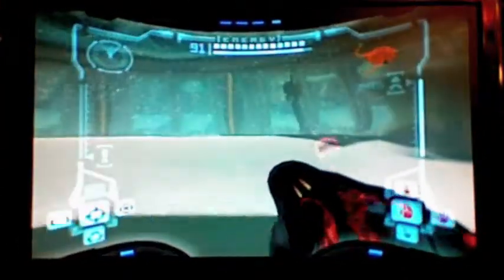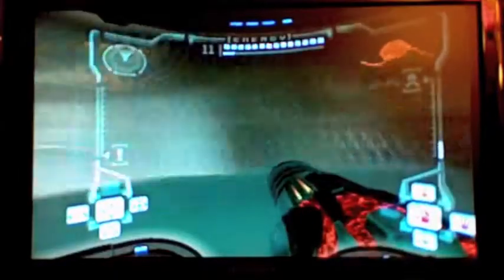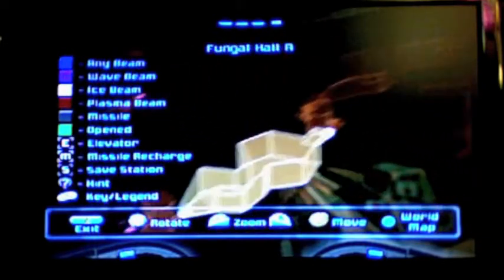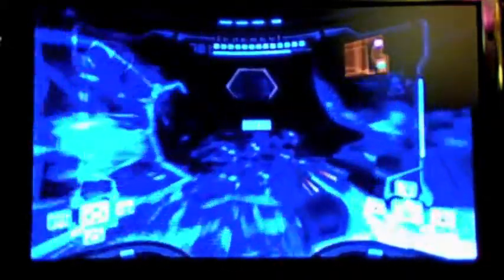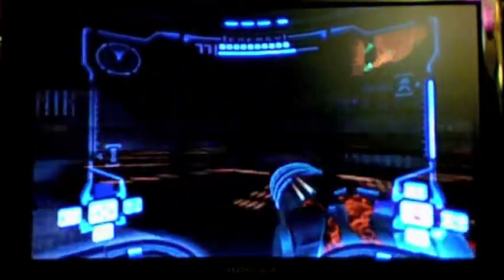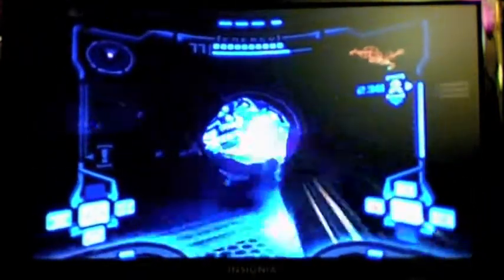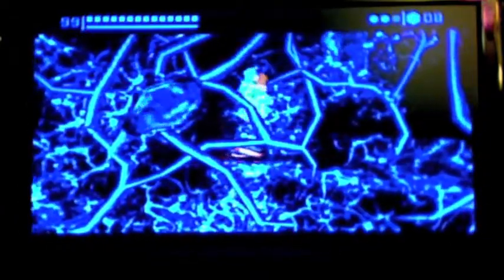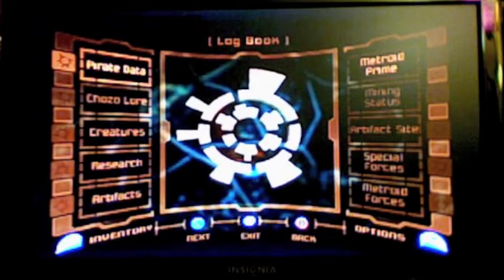Let's Play Metroid Prime--Part 72: Don't Nom the Hunter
I round out item collection with the final Missile Expansion and the final Chozo Artifact, which bring me to 100%.  I also make a reference to a TV special that I saw when I was very little.

As I mentioned in the previous part, this video will be my last Prime video for a while.  I'll be posting two Galaxy videos per day until I get about five or six videos from the end of Galaxy.  Then I'll post the last videos of each game so as to end the two Let's Plays on the same day.

Data/Statistics:

Scans: 128/133 (96%)
69/74 Creatures, 25/25 Pirate Data, 18/18 Research, 16/16 Chozo Lore
Limited-chance scans: 20/21

Items: 100/100 (items this part: Missile Expansion, Artifact of Newborn)
Equipment: Morph Ball, Charge Beam, Morph Ball Bombs, Varia Suit, Boost Ball, Space Jump Boots, Wave Beam, Super Missile, Thermal Visor, Spider Ball, Wavebuster, Ice Beam, Gravity Suit, Power Bomb, Ice Spreader, Grapple Beam, X-Ray Visor, Plasma Beam, Flamethrower, Phazon Suit
Expansions: 50/50 Missile Expansions, 14/14 Energy Tanks, 4/4 Power Bomb Expansions
Chozo Artifacts: Truth, Strength, Elder, Wild, Lifegiver, Warrior, Chozo, Nature, Sun, World, Spirit, Newborn

Bosses defeated: Parasite Queen, Hive Mecha, Plated Beetle, Incinerator Drone, Flaahgra, Sheegoth, Thardus, Elite Pirate x3, Phazon Elite, Omega Pirate

Saves: 46 (1 off-screen)
Deaths: 4 (4 off-screen)

Time: 10 m 59"
Time (session 9): 21 m 58"
Time (total): 12 h 27'18"
Recorded: 9 April 2010